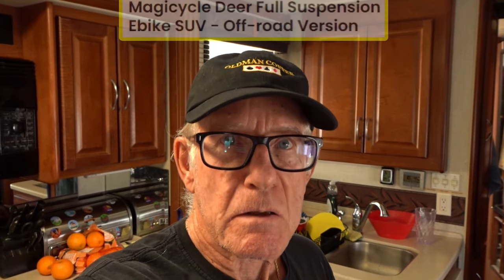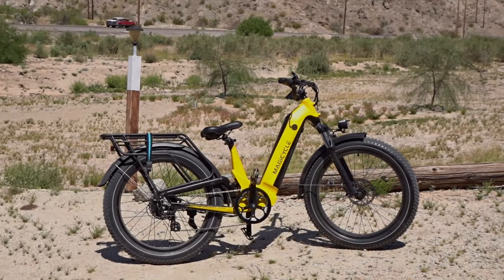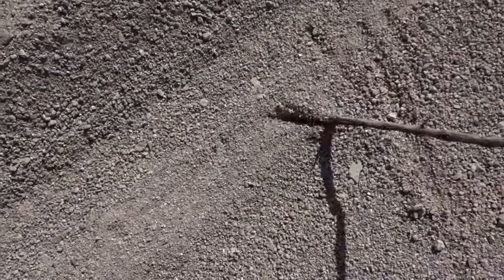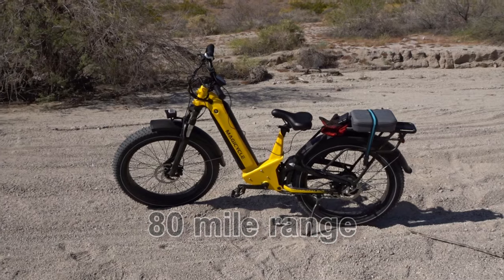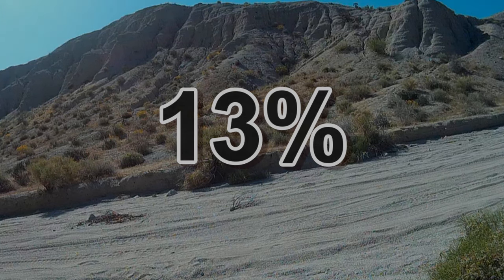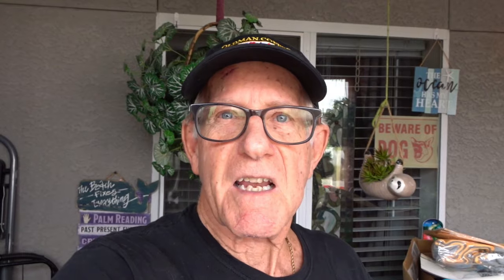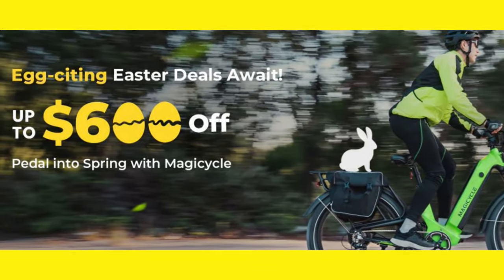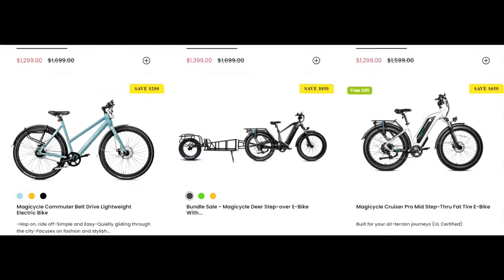MAGICYCLE DEER - One Year Review- Spring Savings up to $600 on Magicycle ebikes.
14 yrs of living full-time OFF THE GRID on a fixed income in my RV.   Product Reviews on everything RV related including Solar Panels, Power Stations, Electric Bikes and much more.

MAILING ADDRESS:
KRIS VOLLMER
5516 Boulder Hwy.

Computer: Dell G7
Editing Software:  PowerDirector 365
Hat Cam:  Dragon Touch 4K Action Camera 20MP

Main Camera:  Sony Cyber-Shot DSC-HX80 Wi-Fi Digital Camera

DRONE footage is for recreational use only and not as a business.